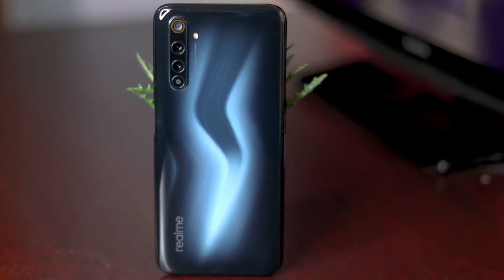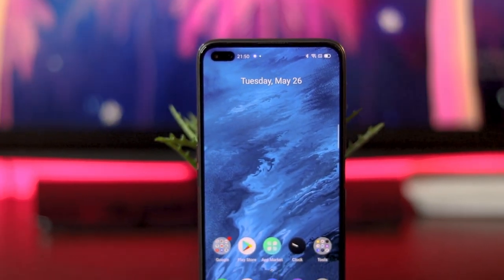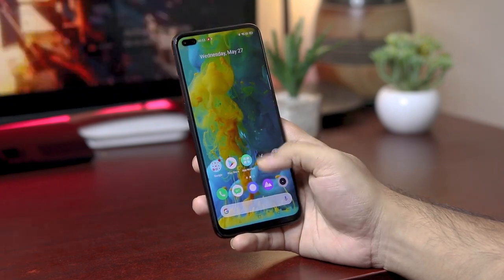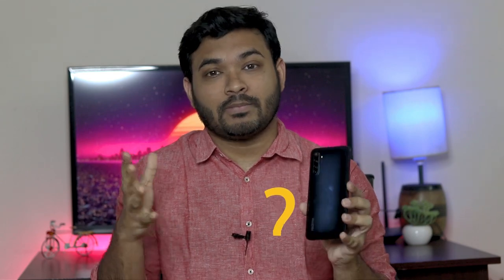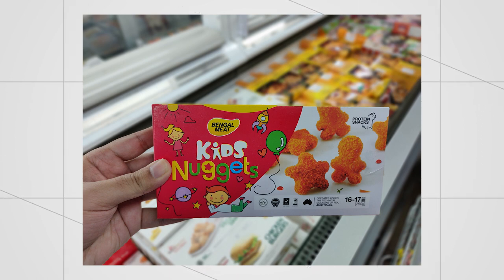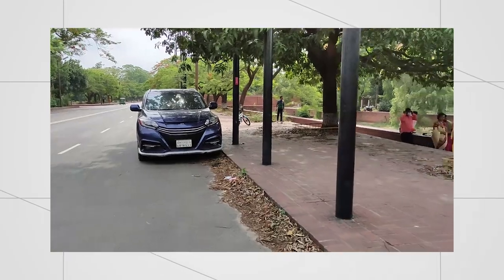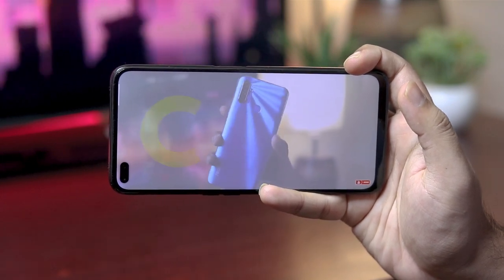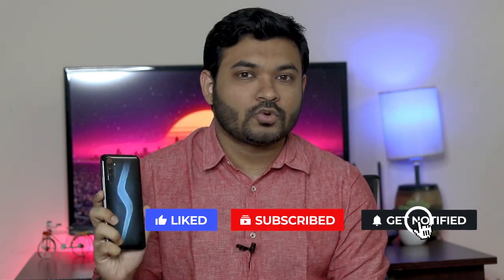Realme 6 Pro Full Review in Bangla | Phone to Suggest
Realme 6 Pro review is finally here, in this video you will find every information about Realme 6 pro in Bangla. The price of realme 6 pro in Bangladesh is around 23,500 taka.

Realme has managed to build an amazing phone with in this budget, this phone is an ideal phone for one to buy in this price range, realme 6 pro has got a ncie 90Hz refresh rate LCD Display, Snapdragon 720G processor and much more.

Shop 20,21, Block A, level 5, Bashundhara City Shopping Mall

BRANCH 02
Shop 29. Zone C, level 4, umuna Future Park